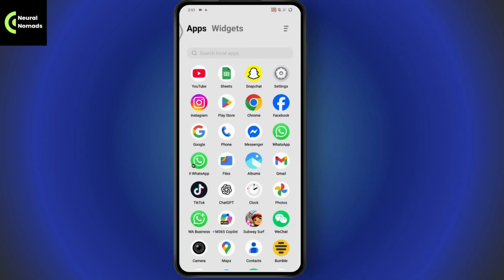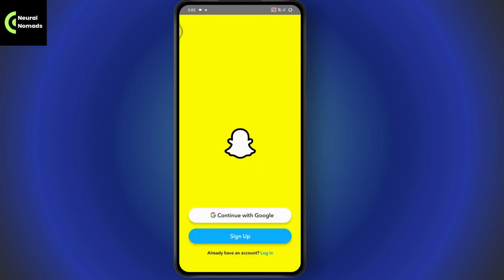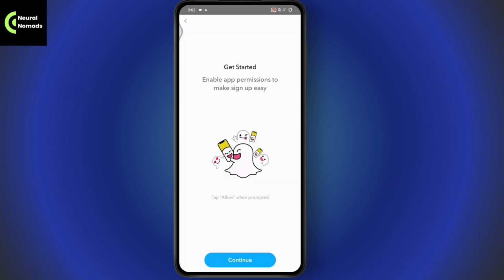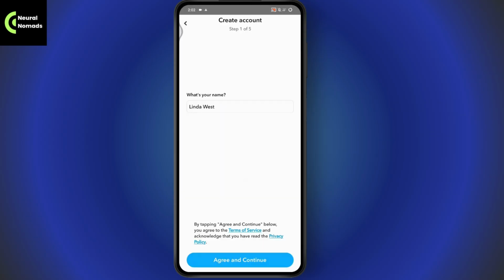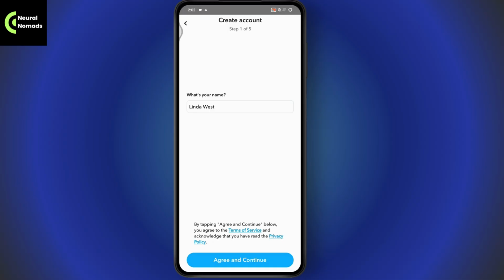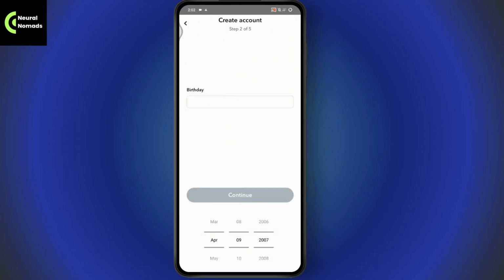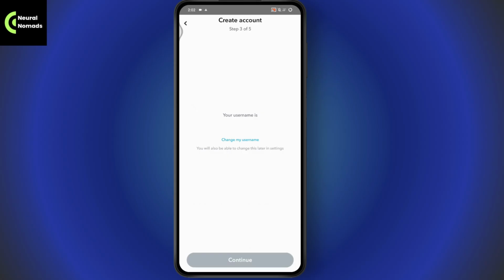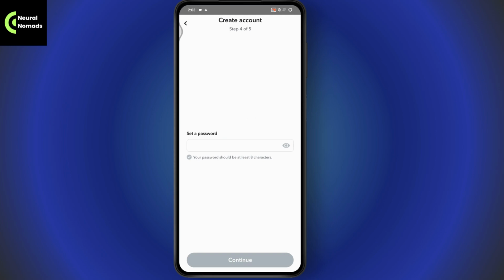How To Create Snapchat Account | Snapchat Account Kaise Banaye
Creating a Snapchat account is quick and simple. First, open the Snapchat app and tap on “Sign Up” at the bottom of the screen. Tap “Continue” and allow the necessary permissions. Begin by entering your full name and agreeing to the terms. Then, input your date of birth and proceed to the next step. Snapchat will suggest a username — you can accept it or tap “Change my username” to customize it. After confirming your username, create a secure password and tap “Continue.” After submitting your details, your Snapchat account will be successfully created and ready to use.

0:00 - Introduction and Opening Snapchat
0:12 - Signing Up and Entering Your Name
0:24 - Setting Date of Birth and Username
0:36 - Creating Password and Selecting Region
0:48 - Adding Phone Number or Email to Complete Account